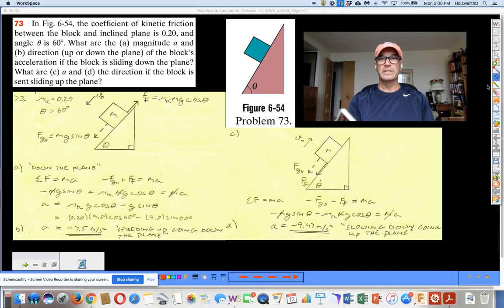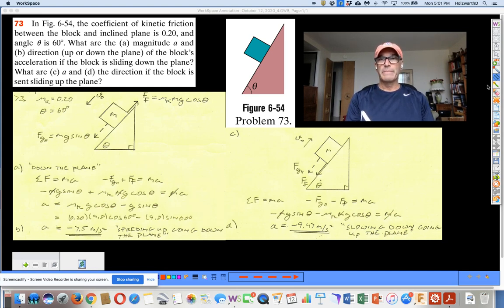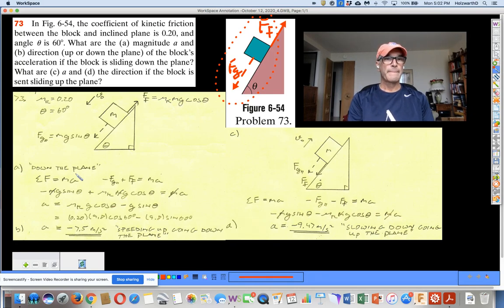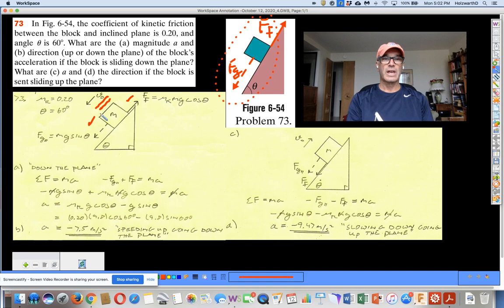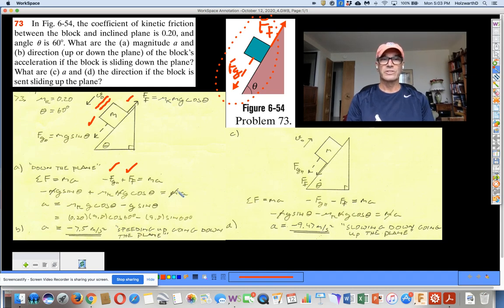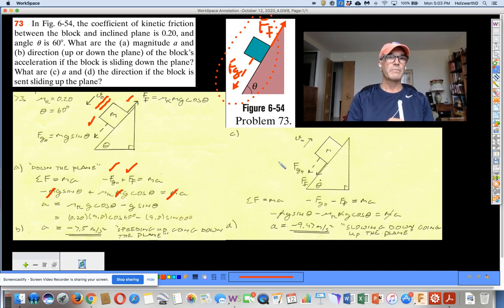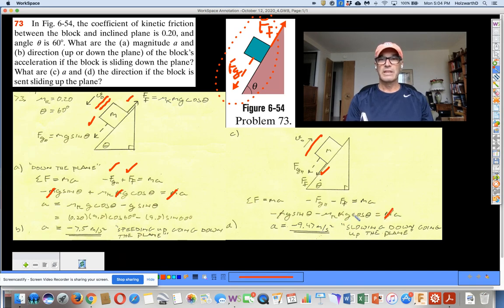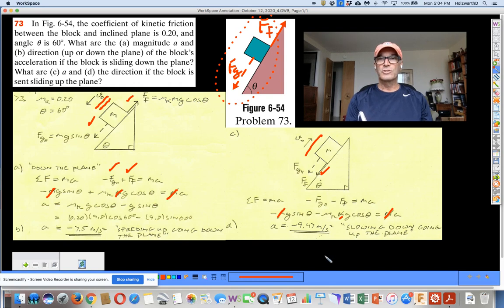Problem 73 Chapter 6 Explained